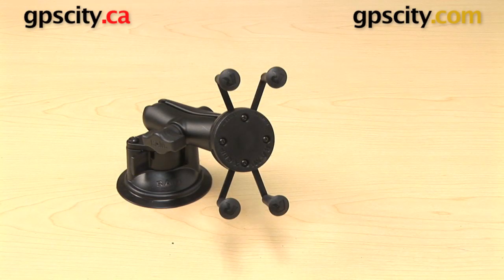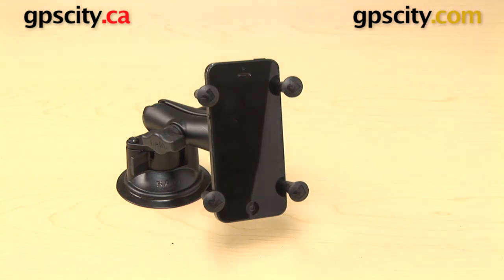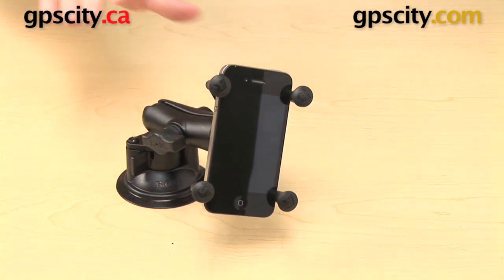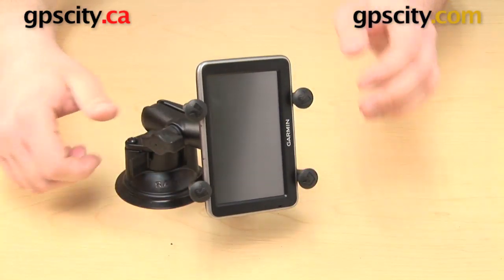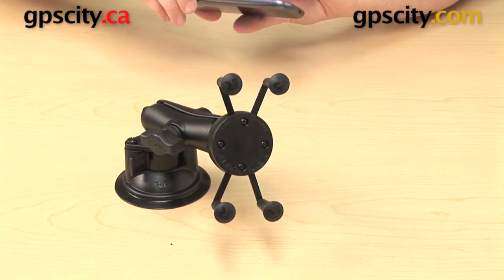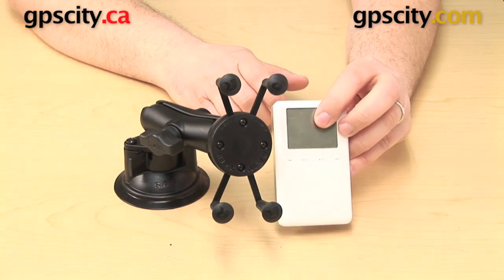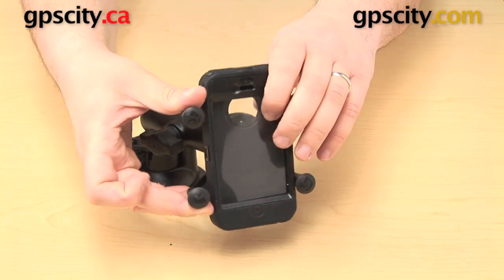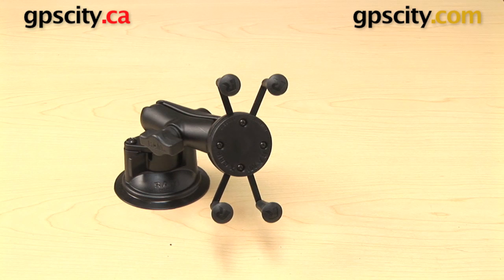RAM Universal X-Grip Locking Suction Cup Mount: In Use (RAM-B-166-UN7U)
GPS City takes a look at the RAM Mount X-Grip Universal Locking Suction Cup Mount in use with various electronic devices, including the Apple iPhone 5, the Apple iPhone 4S, and the Samsung Galaxy SIII. This mount will accommodate a large number of small electronic devices, including cell phones, GPS, cameras, radar detectors, and more!

1-866-GPS-CITY (477-2489)